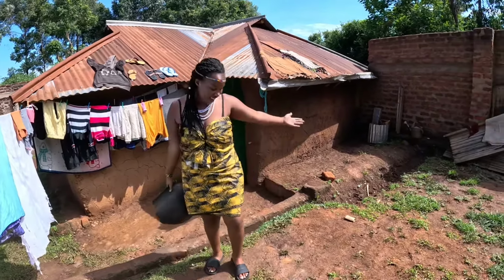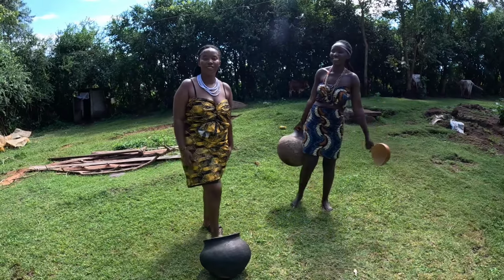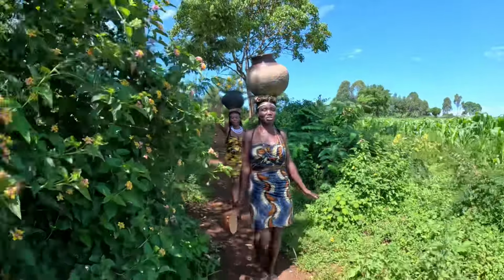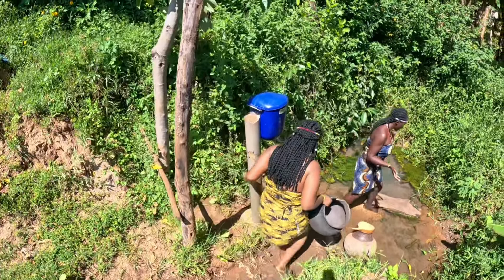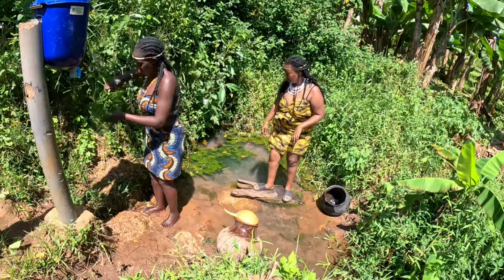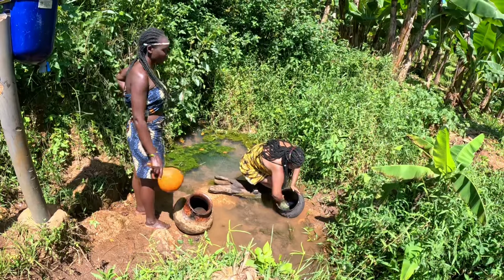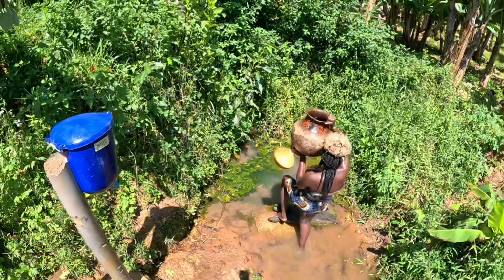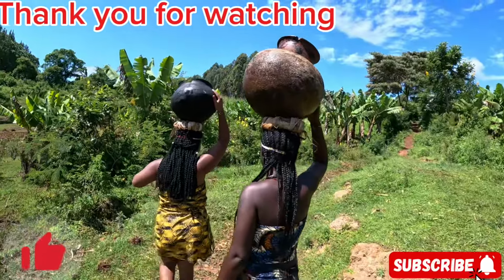African Village Morning Routine of women’s Leaving Alone.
Hello guys in today’s video is about morning routine of African women